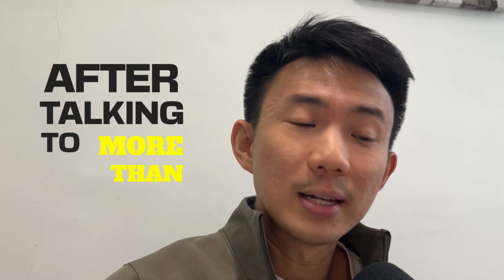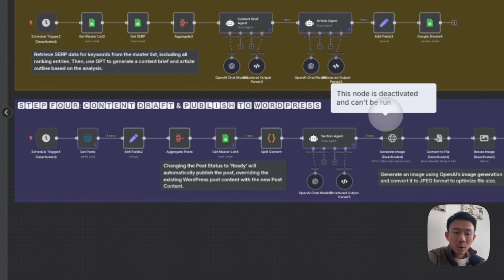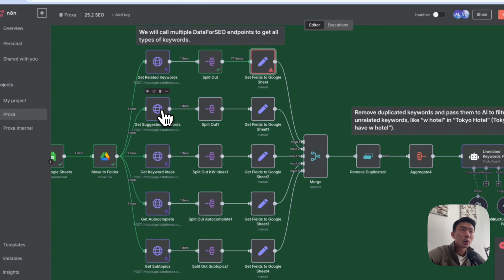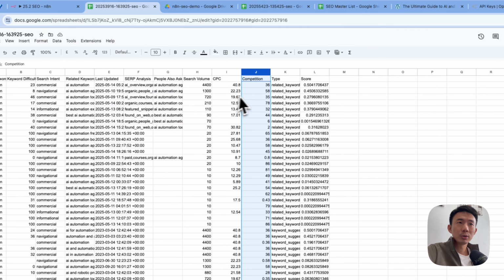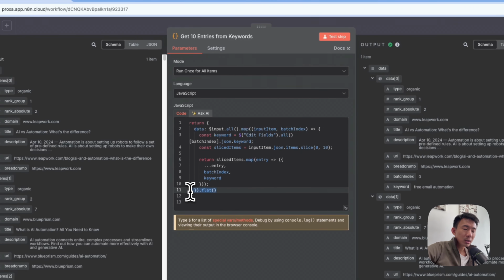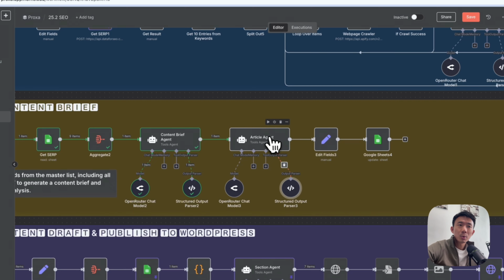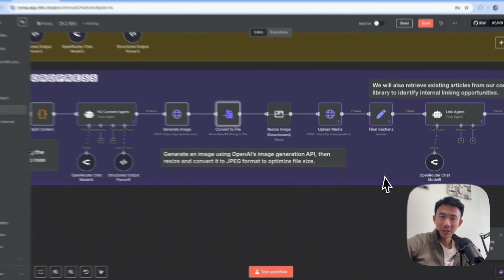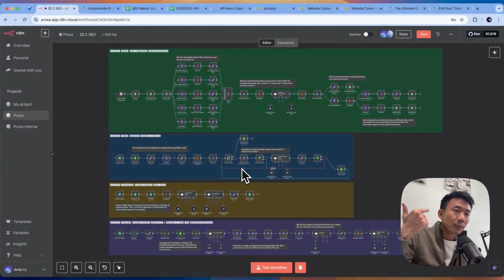n8n SEO Masterclass: From Keywords Research To Auto-Publish To Wordpress (All On Autopilot)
TIMESTAMPS
00:00:00 Introduction
00:02:26 1:1 Tech Support
00:02:40 SEO Basics For Beginners
00:02:58 SEO Basics: Primary Keyword
00:03:17 SEO Basics: Related & Secondary Keywords
00:04:13 SEO Basics: Keyword Clustering
00:06:08 SEO Basics: Search Intent
00:06:32 SEO Basics: Keyword Difficulty, Volume & CPC
00:07:06 SEO Basics: SERP Analysis Basics
00:08:28 SEO Basics: Content Briefs
00:09:46 SEO Basics: Posting Frequency
00:10:41 n8n SEO Infrastructure Overview
00:13:04 Workflow 1: Keyword Research
00:16:52 Workflow 1: Google Drive Credentials Setup
00:18:41 Workflow 1: DataForSEO - Related Keywords
00:19:54 Workflow 1: DataForSEO Credentials Setup
00:25:21 Workflow 1: DataForSEO - Suggested Keywords
00:26:50 Workflow 1: DataForSEO - Keyword Ideas
00:28:47 Workflow 1: DataForSEO - Auto-Complete
00:29:39 Workflow 1: DataForSEO - Subtopics
00:32:54 Workflow 1: OpenRouter Credentials Setup
00:44:07 Workflow 2: SERP Analysis
00:52:09 Workflow 2: Apify Web Crawler & Credentials Setup
00:59:55 Workflow 3: Content Briefs
01:07:14 Workflow 4: Content Drafts & Publish To WordPress
01:09:04 Workflow 4: WordPress Credentials Setup
01:14:02 Workflow 4: OpenAI Image API Credentials Setup
01:28:36 Conclusion